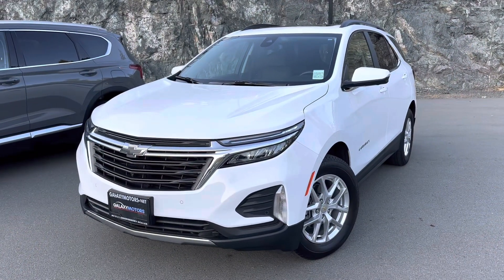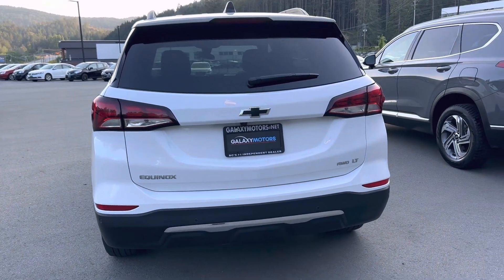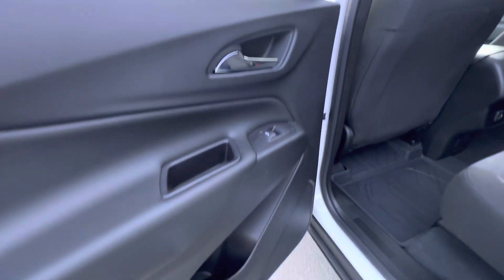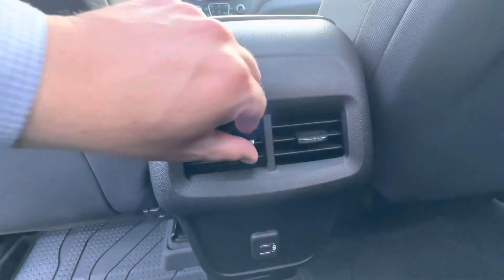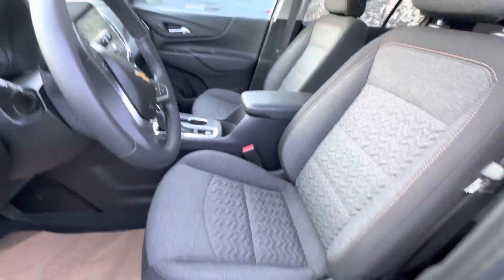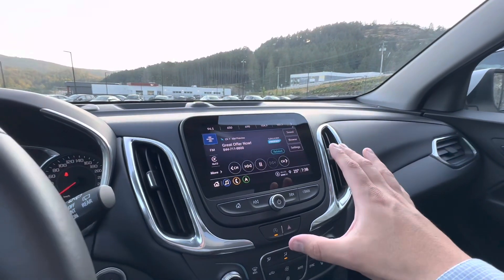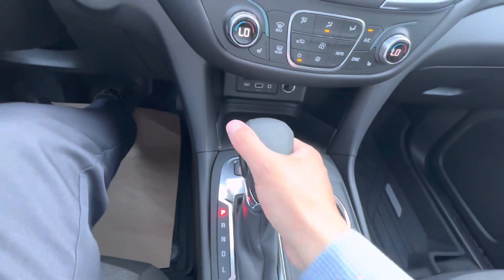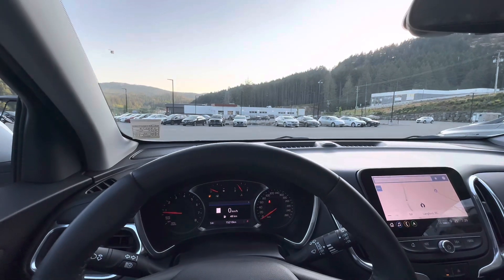2022 Chevrolet Equinox: Unveiling the Perfect Balance of Style and Versatility - Walkaround Video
Join us for a captivating walkaround of the 2022 Chevrolet Equinox, where we unveil the perfect balance of style and versatility. Discover the sleek design, advanced features, and spacious interior of this remarkable SUV. From its striking exterior to its comfortable cabin, the Equinox is designed to impress.

In this short video, we showcase the standout features, highlight the impressive technology, and explore the practicality of the Equinox. Whether you're a daily commuter or an adventure seeker, this SUV has got you covered.